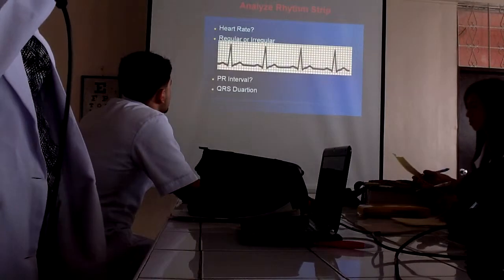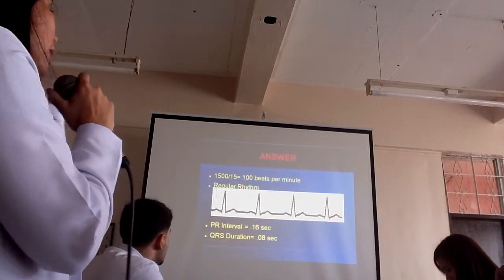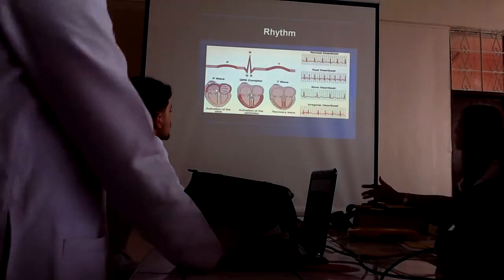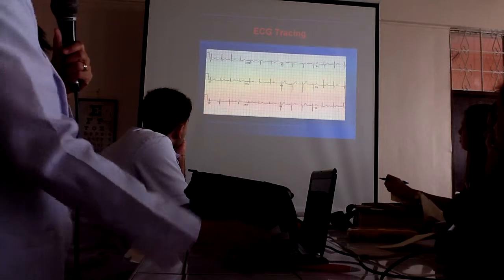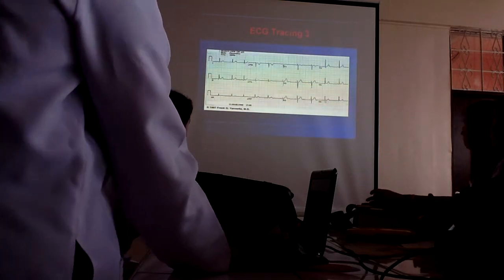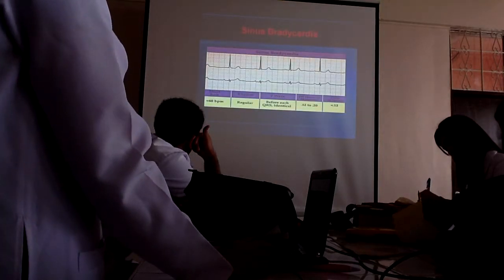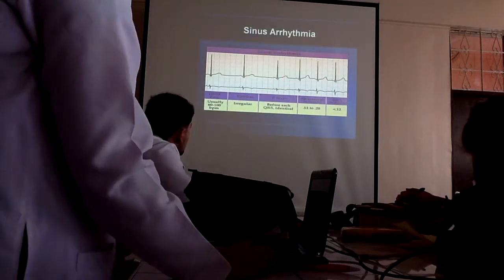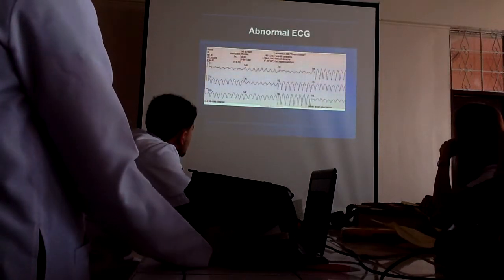ECG DISCUSSION PART 2